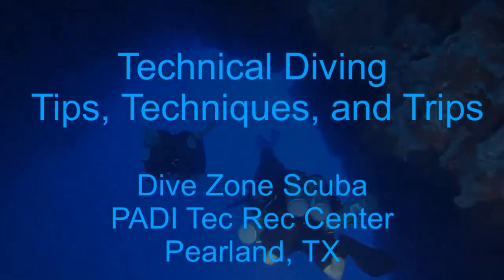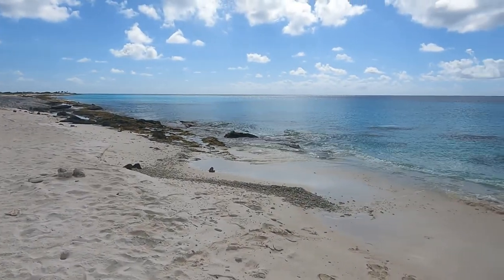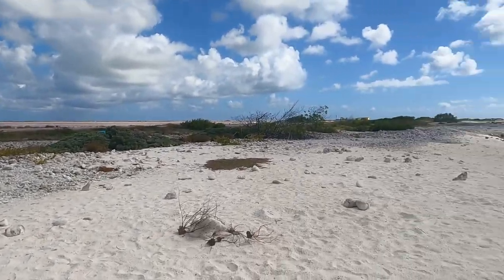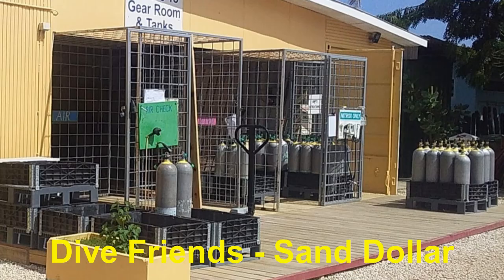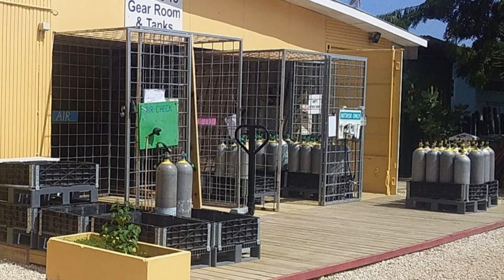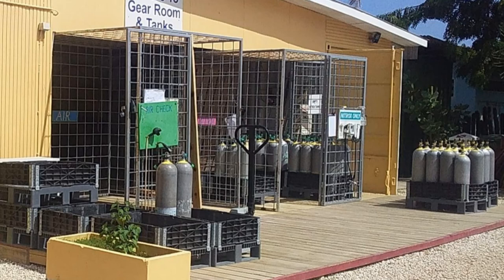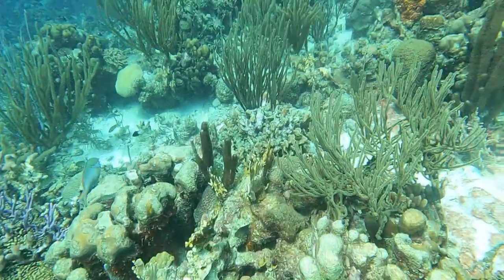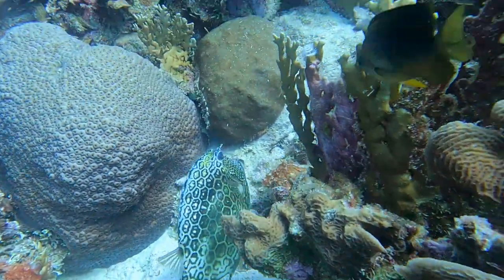#67 - Independent Backmount Doubles Scuba Diving in Bonaire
In this video we discuss diving independent backmount doubles in the southern caribbean island of Bonaire.  Bonaire is known as the diving freedom capital of the world.  Most diveshops offer unlimited air and nitrox packages by the week for regular K valve AL80 tanks.  Manifolded doubles can be rented on Bonaire.  However, they are $20-22 more per day and you have to have them filled at a fill station.  With independent backmount doubles, you can obtain filled tanks anywhere on the island.  This maximizes your diving time.

Please not that the gear configuration in this video from January 2022 has been superseded.  For the current independent backmount doubles gear configuration, please view the independent backmount doubles minor evolutionary developments or the independent backmount doubles in Cozumel videos.

This is just one of 70+ videos on the Dive Zone Scuba channel.